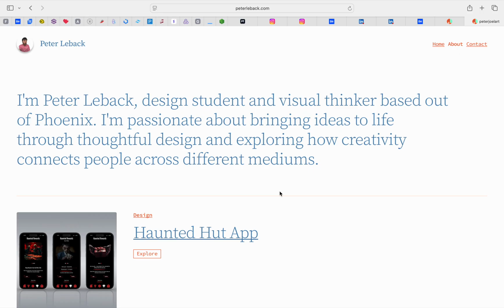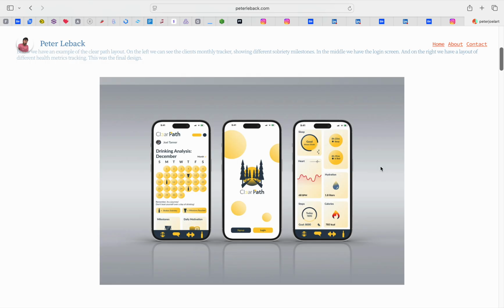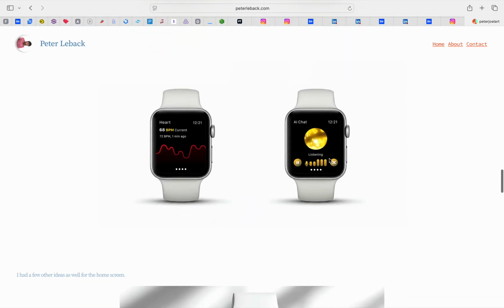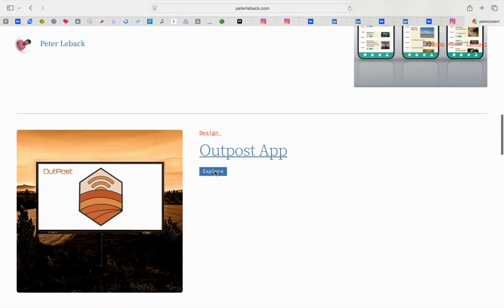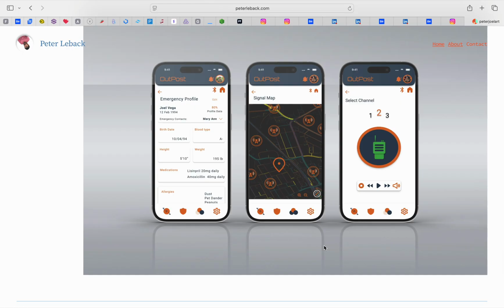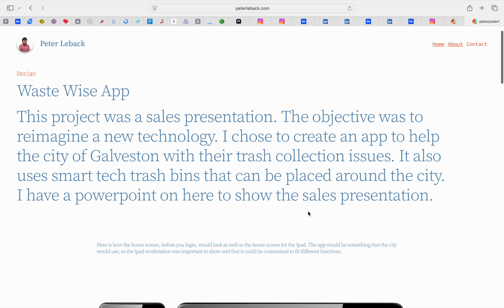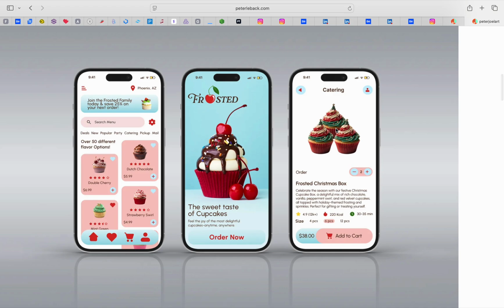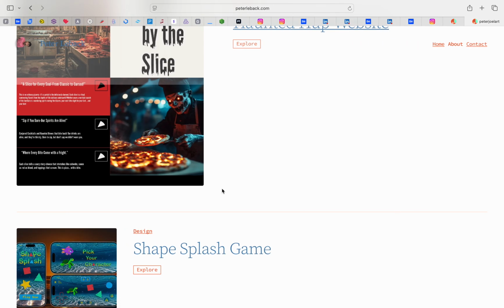Portfolio Showcase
Me going over my whole portfolio.